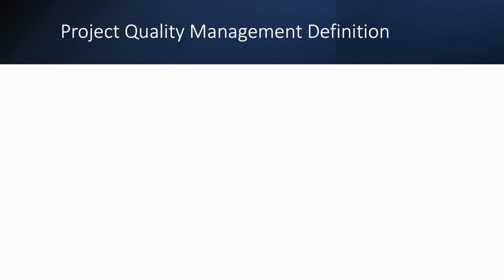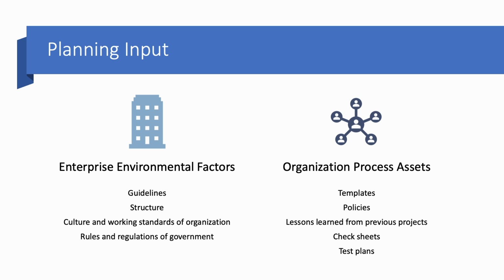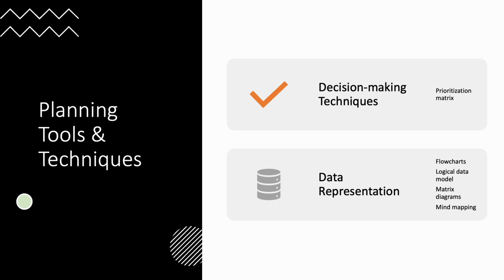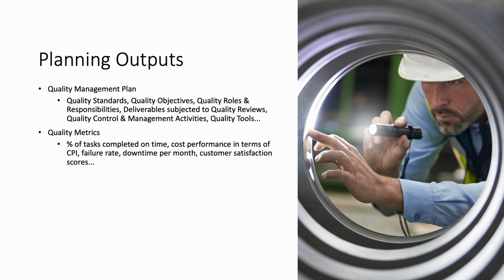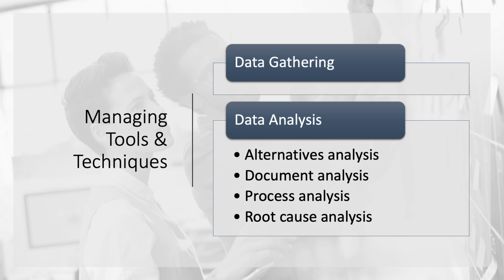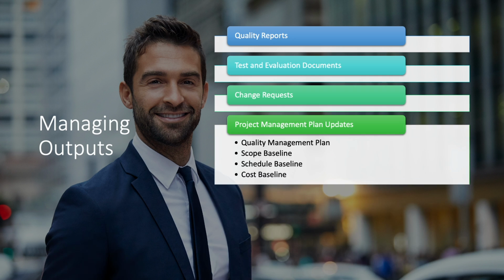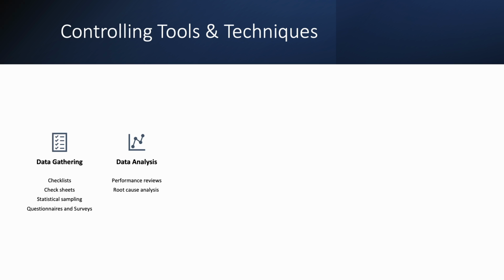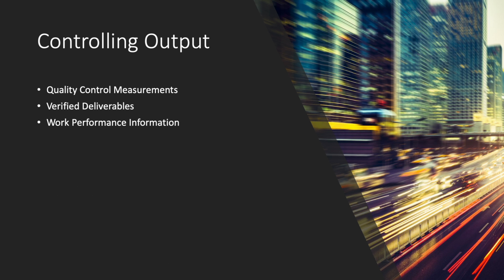BUS4054 IT Project Management Video Tutorial on Quality Group 8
Video Tutorial of Group 8

Sanagavy Thevathasan​
Reshma Gopal Kondiparambath Mundakkapatta​
Chung Ki Godfrey Kwong ​
Kwan Cheung Andy Wu